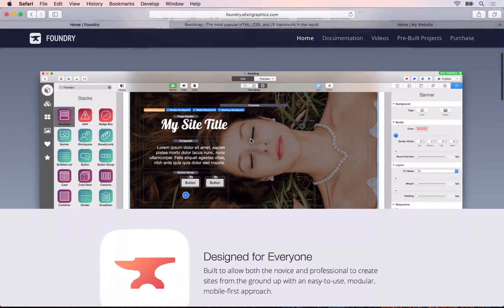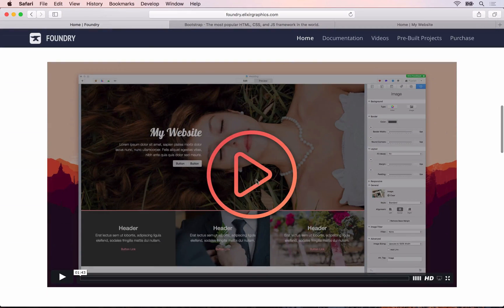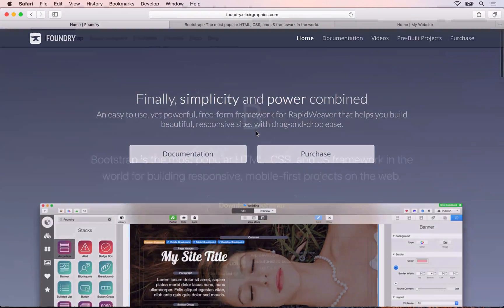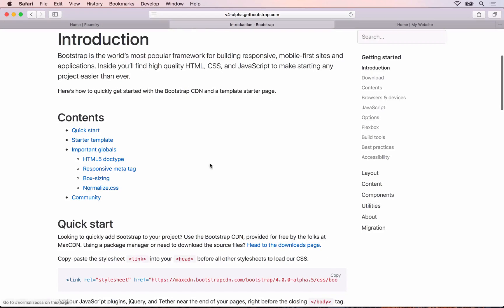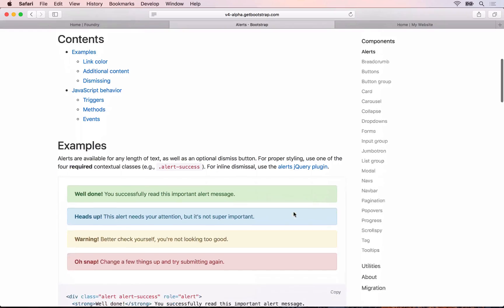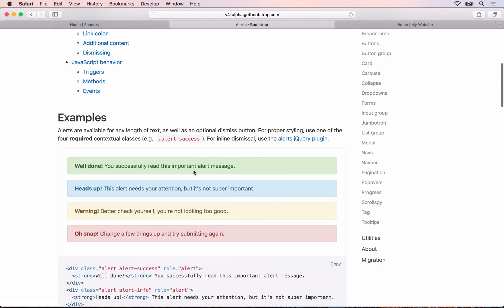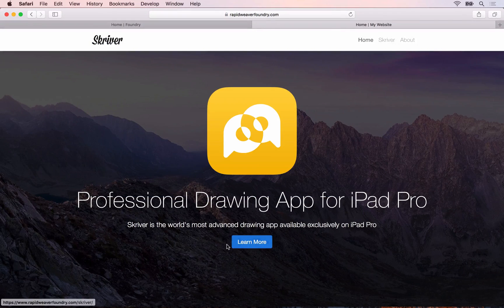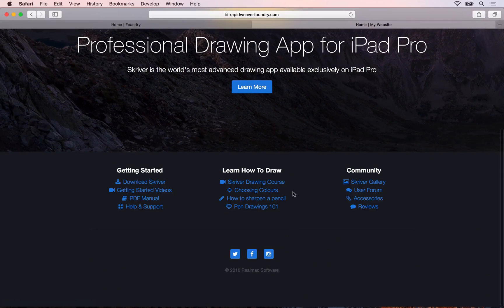RapidWeaver Foundry Tutorials — Learn how to build responsive websites with RapidWeaver and Foundry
Learn how to build responsive websites with RapidWeaver and Foundry, the BootStrap powered free-form framework from Elixir Graphics.